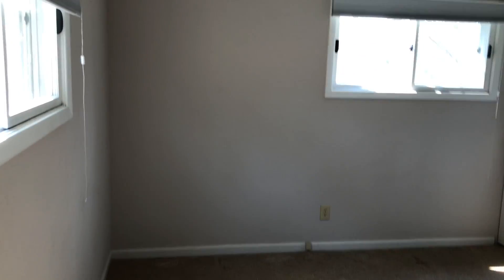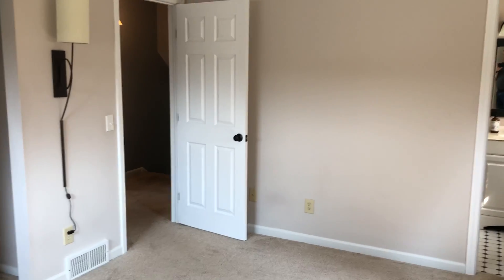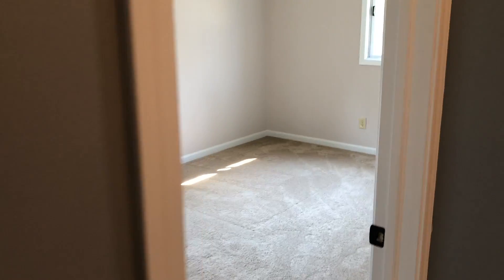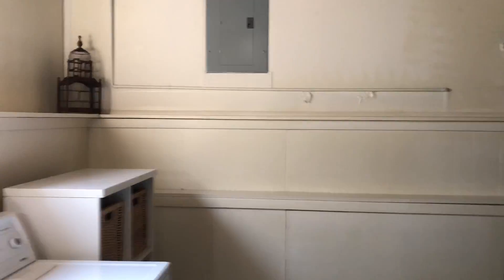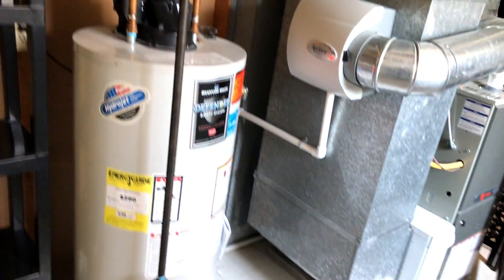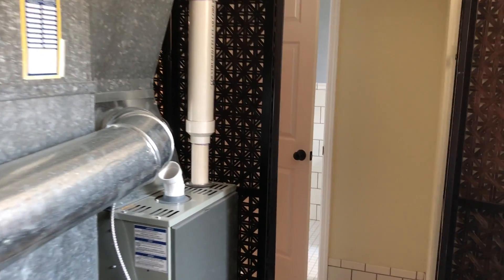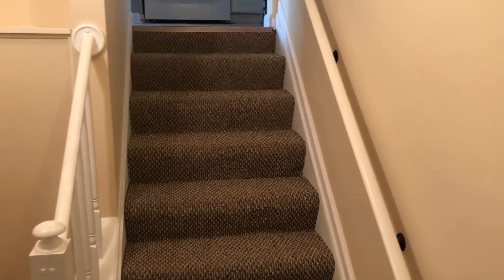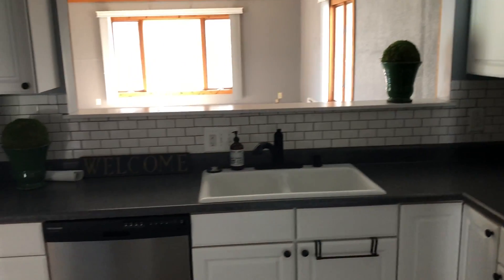Clarion Ground Floor 2